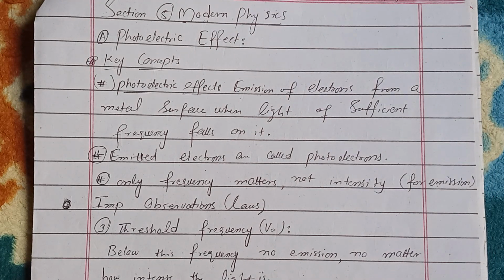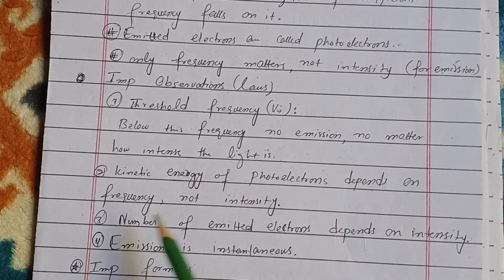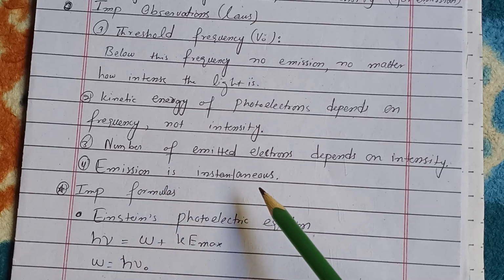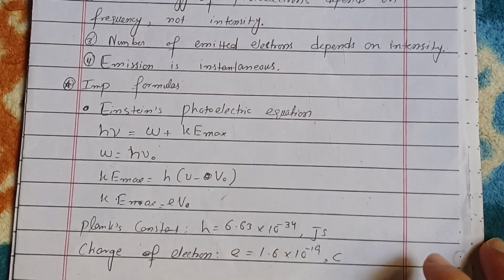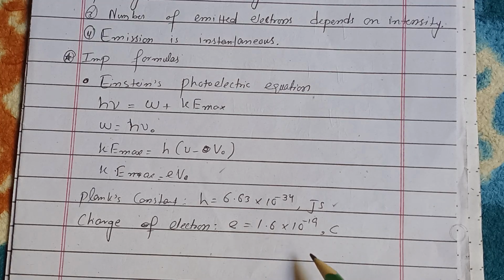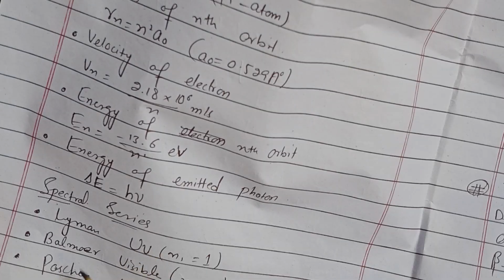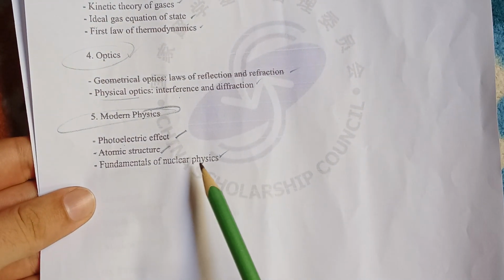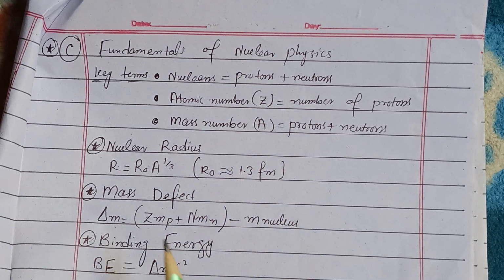CSCA Physics Ep 5: Modern Physics (Final Episode)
CSCA Physics Series Episode 5 – FINAL Episode | Modern Physics
Welcome to the final episode of the CSCA Physics Series! In this video, we cover Modern Physics for CSCA preparation in a clear and exam-focused way. First, I explain the official CSCA syllabus, then teach the topic using my personal handwritten notes to help students understand concepts effectively for the CSCA test (China Scholastic Competency Assessment).
Whether you're preparing for the CSCA exam, looking for CSCA physics preparation, or searching for Modern Physics for CSCA, this video is designed to help you revise important concepts quickly and effectively.
As someone who has already taken the CSCA test, I’m sharing practical guidance to help students prepare smarter.
✅ Share this with students preparing for the CSCA exam